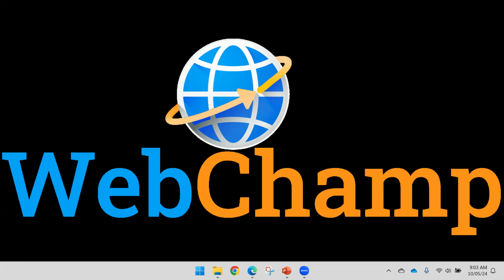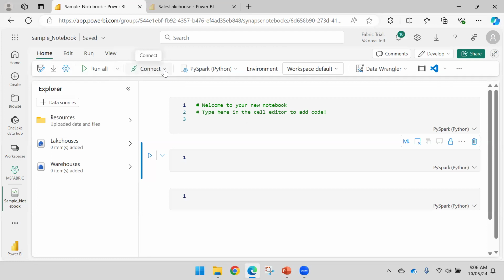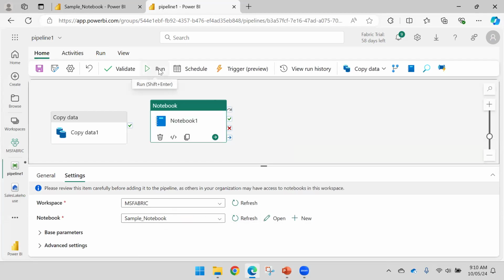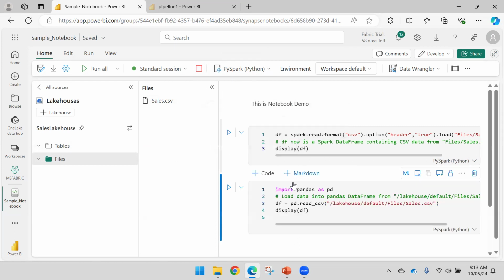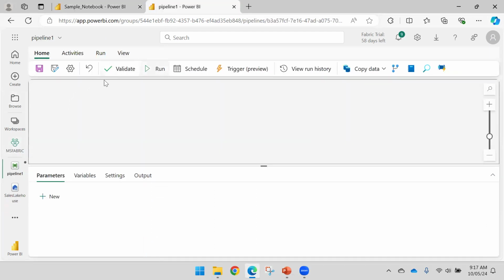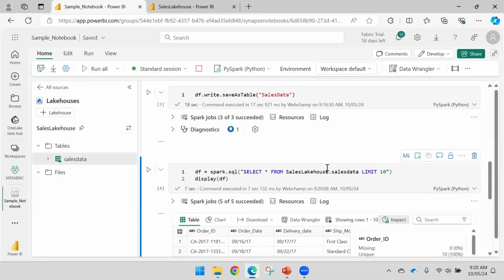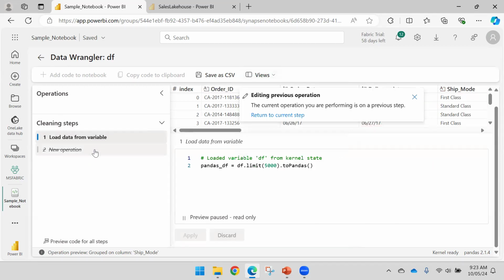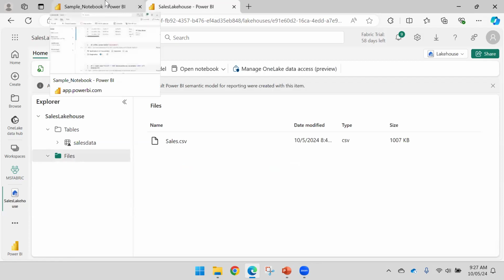Fabric_5: Synapse Notebook in Fabric || Apache Spark in Fabric || Create ETL pipeline using Notebook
Synapse Notebook in Fabric || Apache Spark in Fabric || Create ETL pipeline using Notebook

In this comprehensive tutorial, we'll explore how to use the Microsoft Fabric Notebook to streamline your data analysis workflows. Whether you're a beginner or an experienced data professional, this video will walk you through essential features, tools, and tips to get the most out of your Fabric experience. Learn how to load data, manipulate datasets, write and execute code cells, and generate insights efficiently in a collaborative environment.